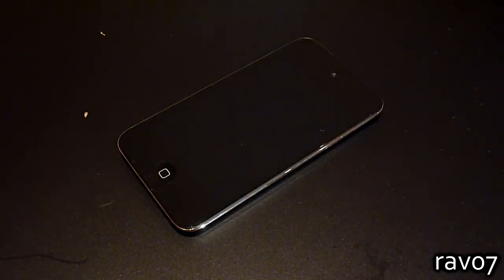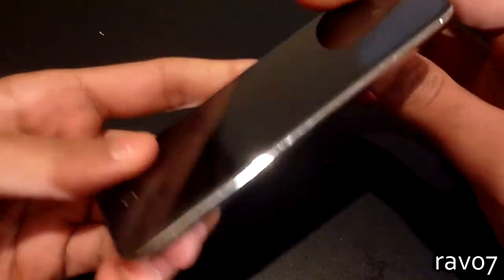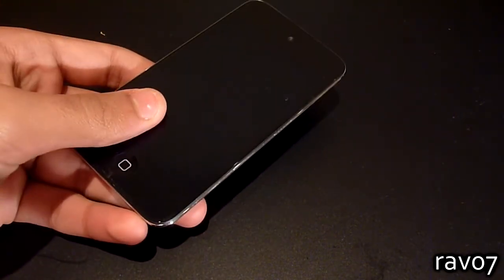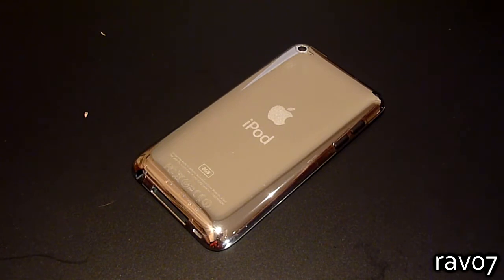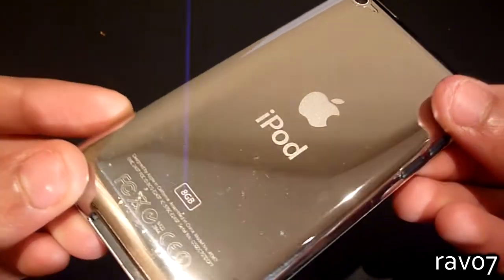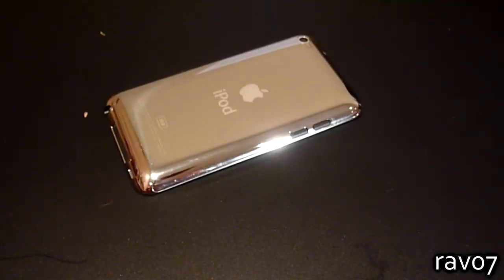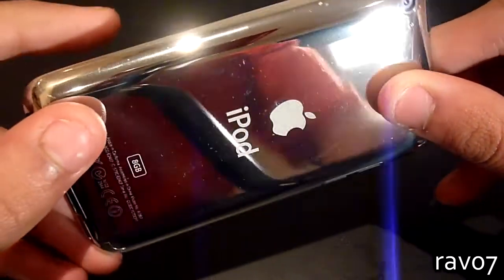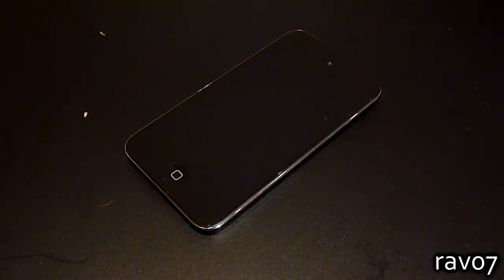Clear Coat for iPod Touch 4G Review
Clear Coat is simple to install, virtually invisible and an easy way to keep your device looking brand new...